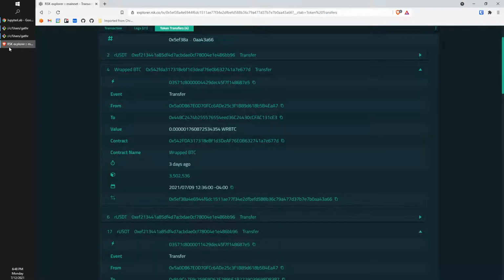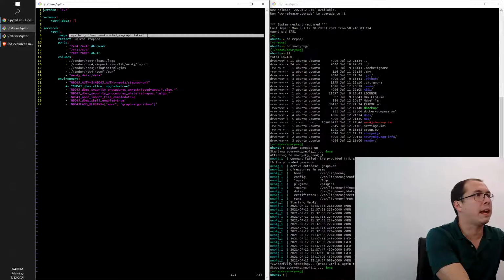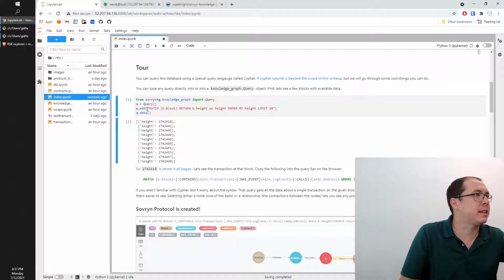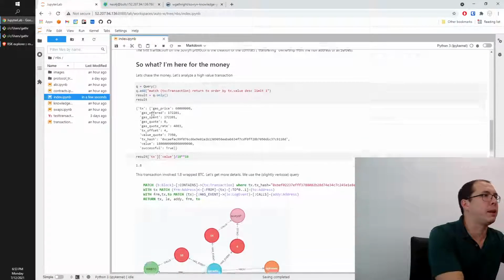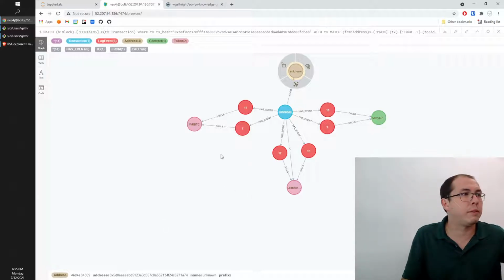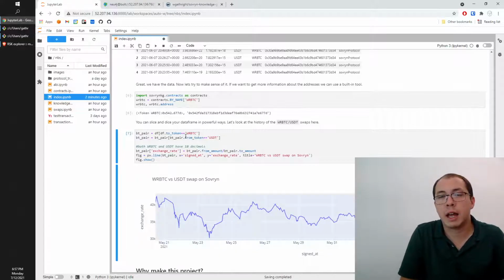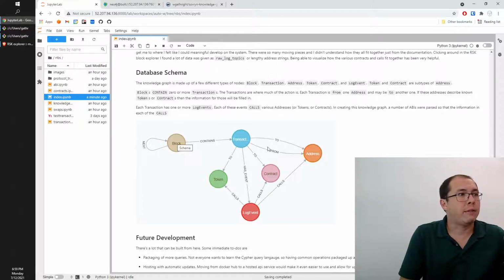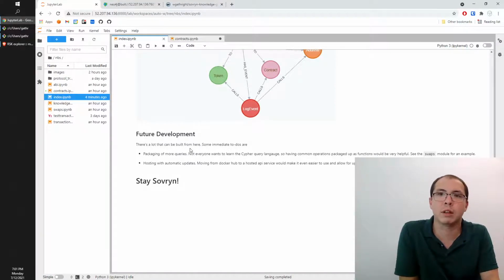Sovryn Knowledge Graph [Sovrynthon entry]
Dig deep into the Sovryn protocol by querying a knowledge graph using this new python project.